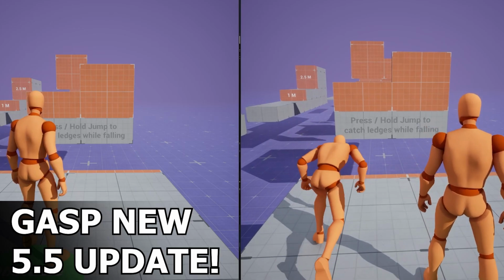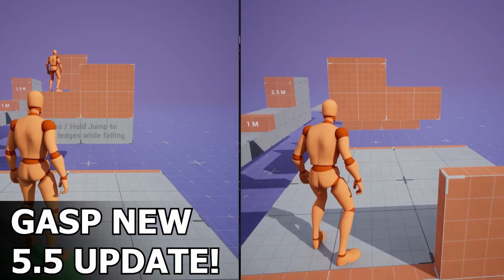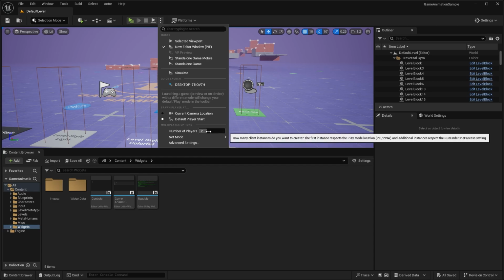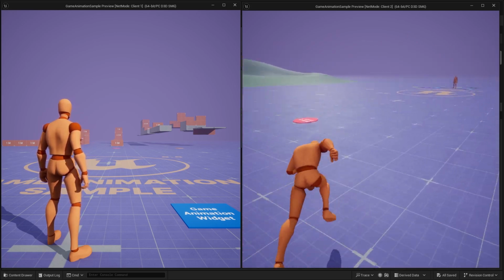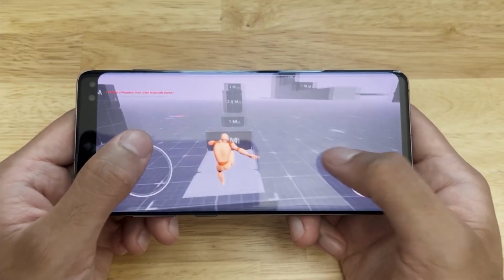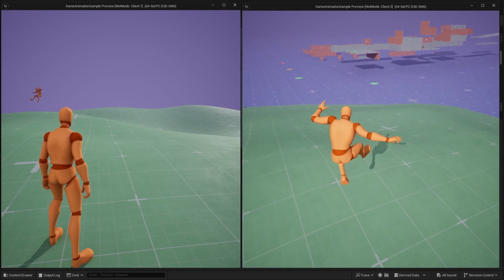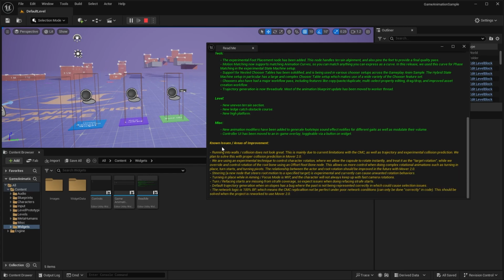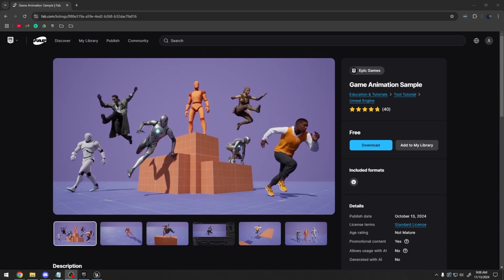Game Animation Sample 5.5 Update is HERE! - Unreal Engine 5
Hello guys welcome back to another video. In this video we will be checking out the NEW updated Game Animation Sample Project in Unreal Engine 5.5. There are lots of new features added into the sample project, including full multiplayer support, sprinting, crouching, turn in place and much more! Download the sample project now from FAB.com and let me know what you guys think about these new features down in the comments below!